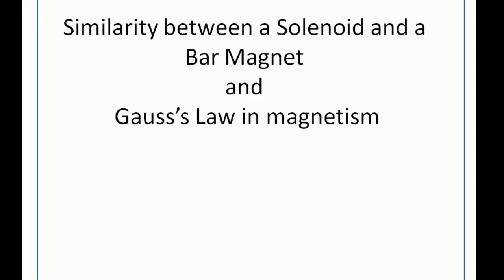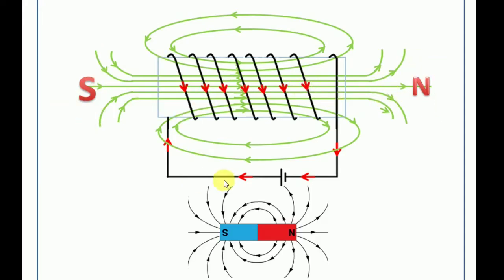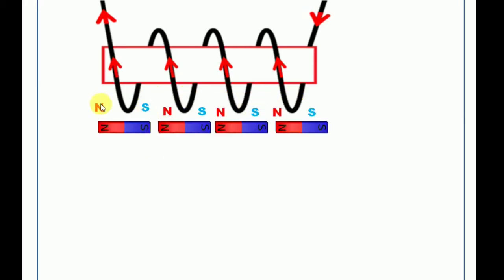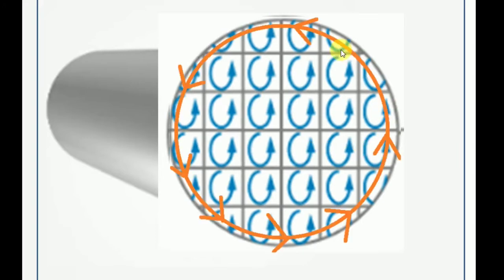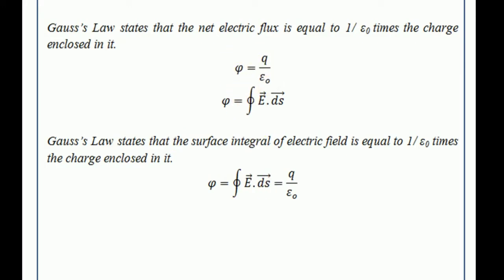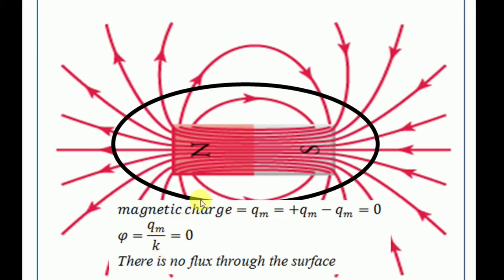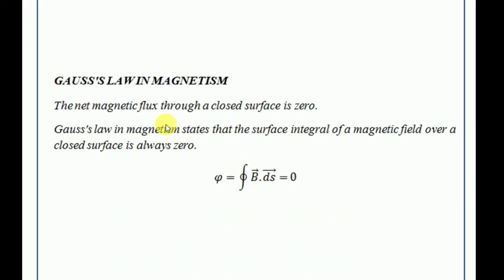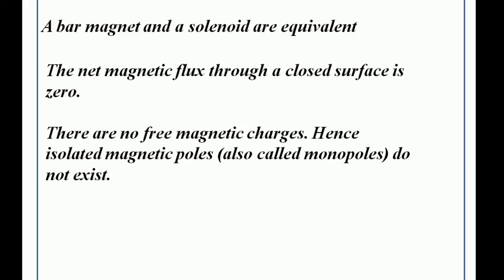Gauss's law in magnetism | similarities between a bar magnet and ta solenoid